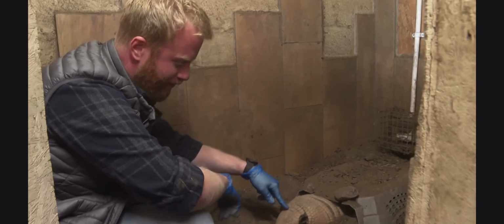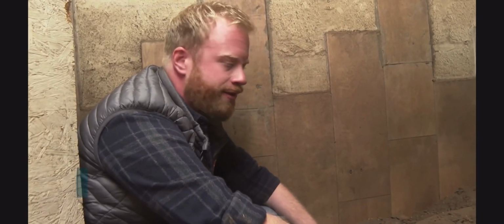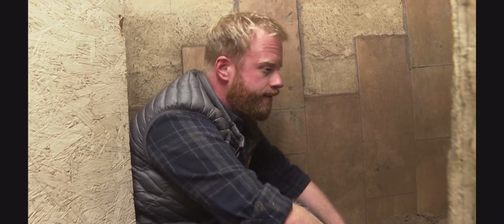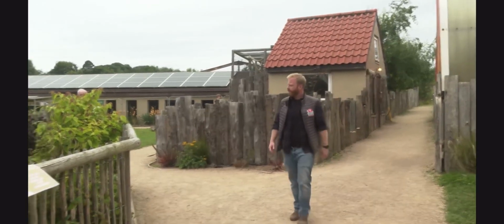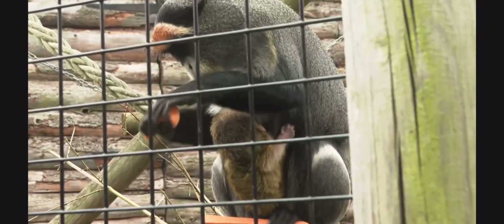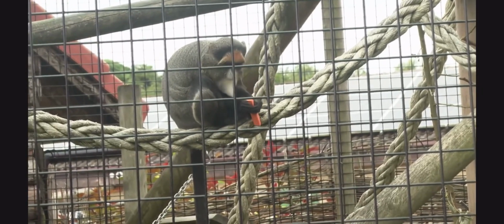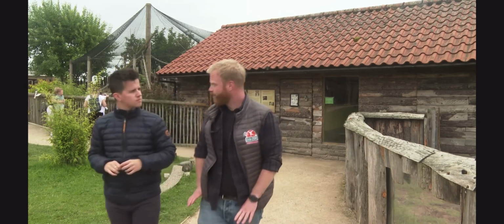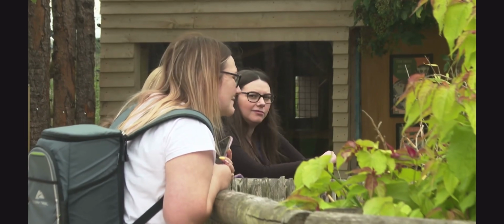Talking Tortoise TV | Baby Boom at Fife Zoo | Twin Armadillos and Baby Swamp Monkey | STV Dundee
Keepers at Fife Zoo are celebrating after two baby armadillos were born, the first time that the species have been successfully bred at the zoo. Their arrival has come just in time for International Armadillo Day which is celebrated around the globe on Sunday 13th August.

New parents, Havana and Dougie, arrived at the zoo in 2020 as part of a European-wide initiative to safeguard the species from extinction. Following their first health check with the vet, it has been confirmed that the twins are a boy and a girl.

Six banded Armadillos are found throughout South America but are facing extinction in the wild due to being persecuted for the damage caused to crop fields due to the animal’s incessant burrowing habits. Armadillos usually give birth in burrows, but the zoo’s armadillos decided to bury a portable cat crate in their enclosure’s substrate to replicate the environment they would usually give birth in.

Fife Zoo Director, Mike Knight said, ‘’The arrival of the baby armadillos was a huge surprise for everybody at the zoo and we’re delighted to be able to play a role in the European captive breeding programme for the species. We’ve been aware of the baby armadillos for a number of weeks now, but they are born completely blind and have a high fatality rate in their early weeks if they are disturbed.’’

‘’The twins are now the size of a tennis ball and have recently become confident enough to leave their burrow and can sometimes be seen exploring their new surroundings throughout the day. Their appearances are still unpredictable, so we have set up a webcam so that visitors have the best possible chance to see the new arrivals. Their mum, Havana, is still very much in charge and will occasionally carry the babies around the enclosure in her mouth.’’

Fife Zoo which is also home to animals such as endangered Grevy’s zebra, meerkats and lemurs is currently expanding as part of a ten-year master plan. The zoo also celebrated the arrival of a rare swamp monkey this week.